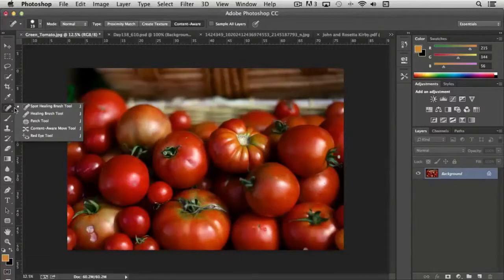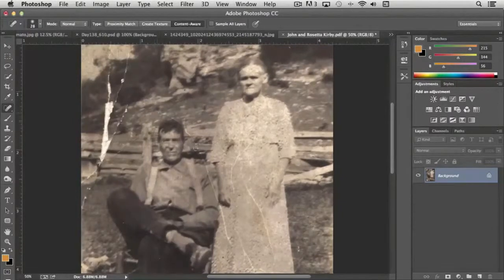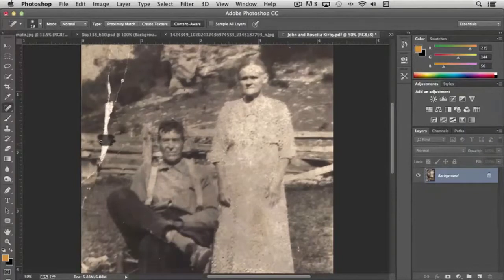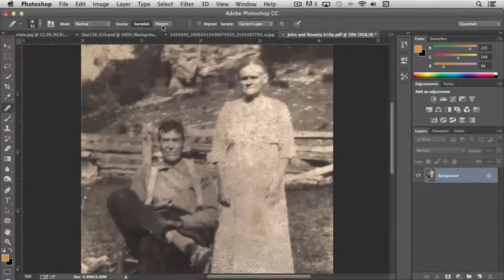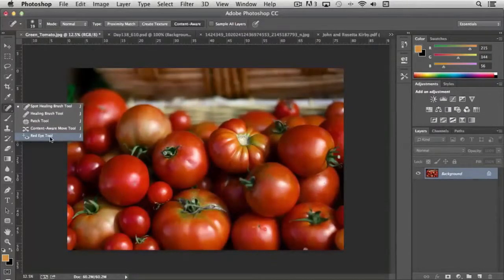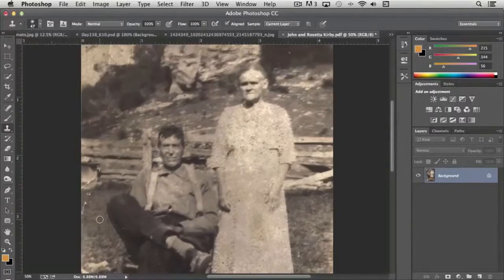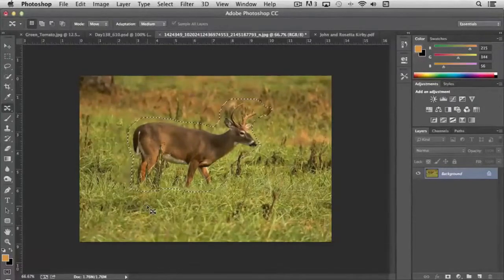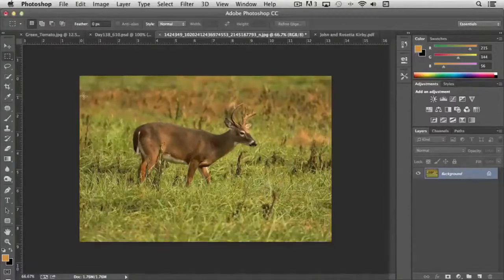Photoshop Tutorial - Clone Stamp And Healing Tools